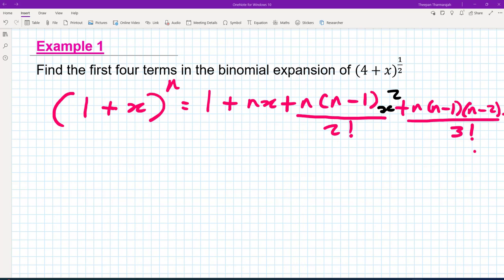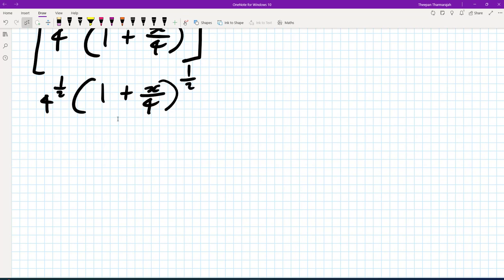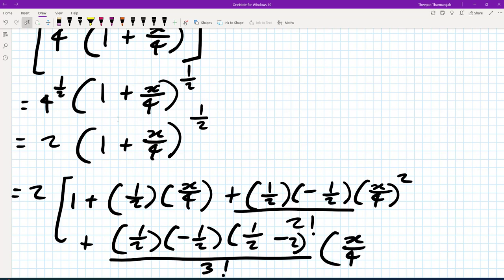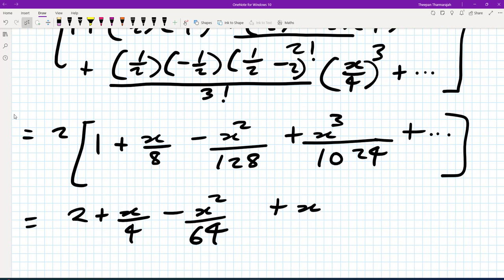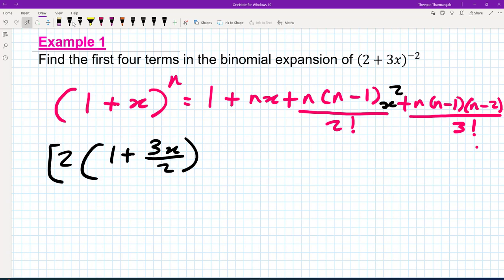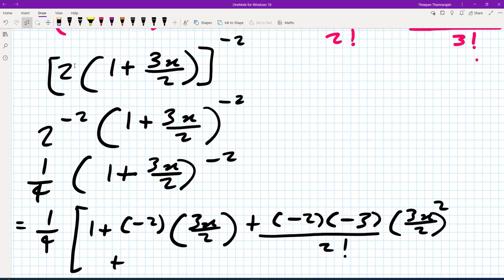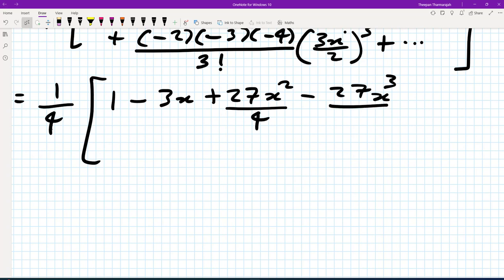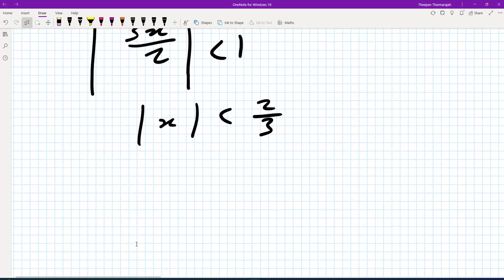Binomial expansion (a+x)^n